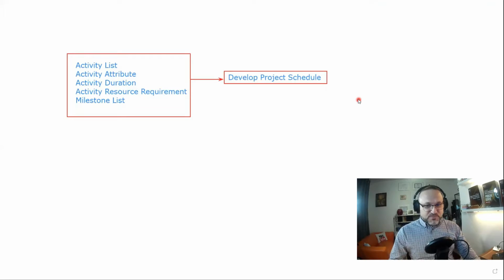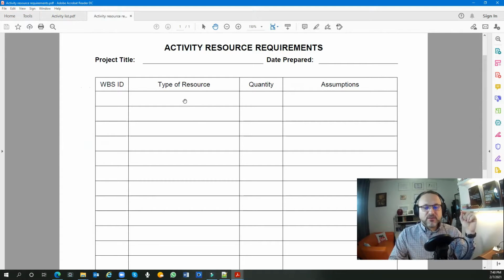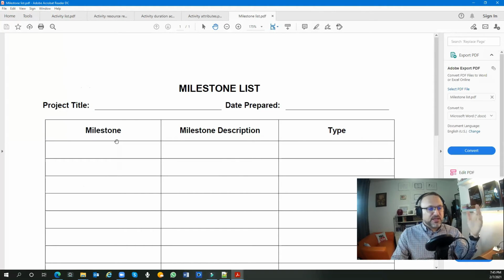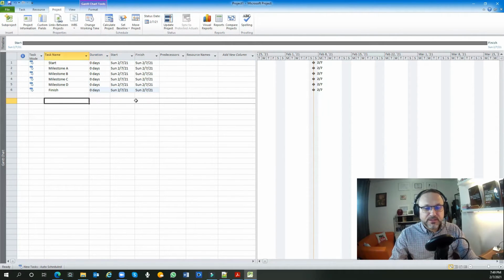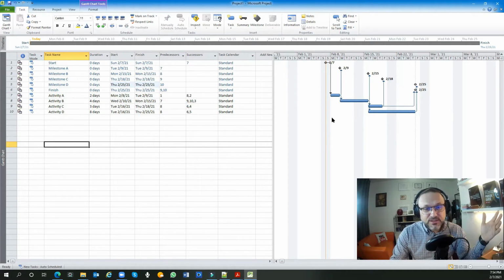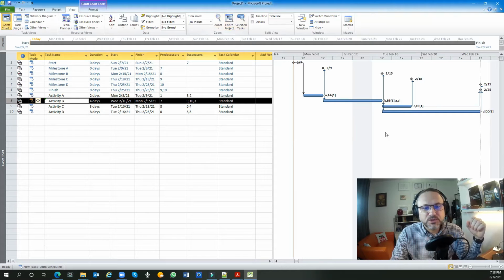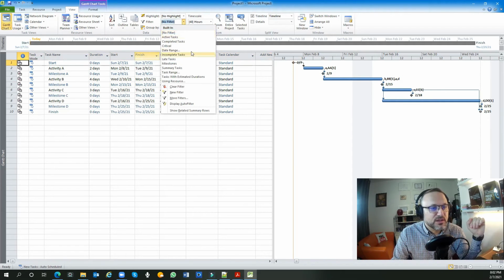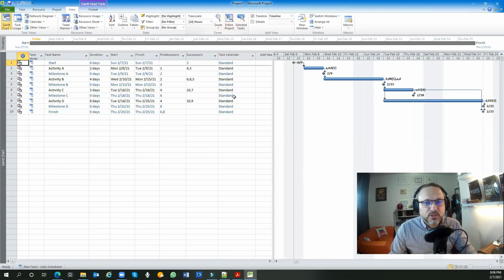WORKSHOP DEVELOPING PROJECT SCHEDULE IN MS PROJECT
1.5 FREQUENCY:
At least once a week, new video to be uploaded to he Channel.

3. WPM PROGRAMS (COMING IN 2021)

4. RECORDING GEARS:

4.1 Main Camera: CANON EOS 600D
4.2 Secondary Camera: SAMSUNG phone Galaxy A50 /Cam Software: Downloaded application from Google Store " PeoCamX"  Paid Version.
4.3 Video Editing software:  FILMORA 9.